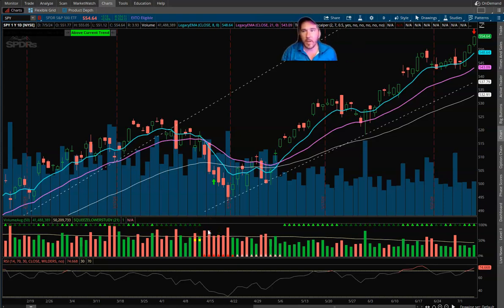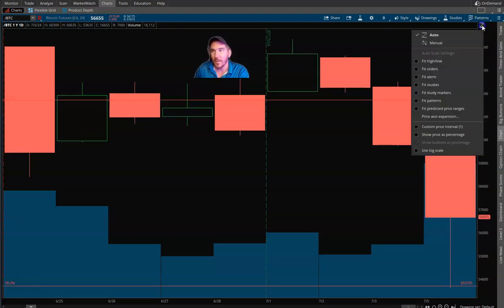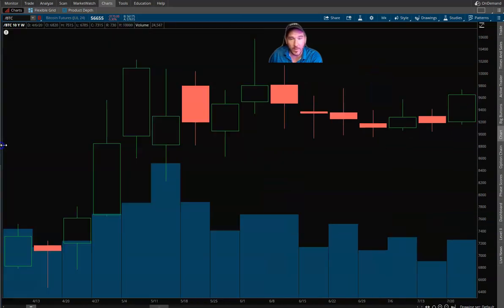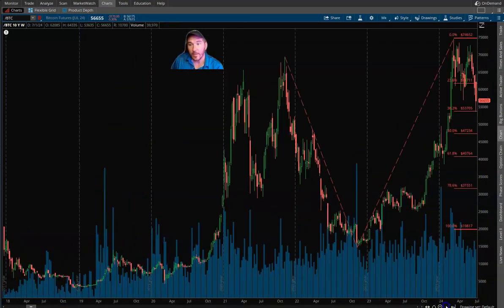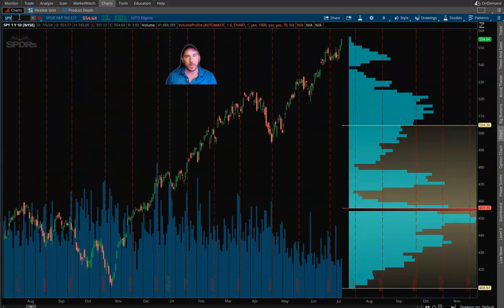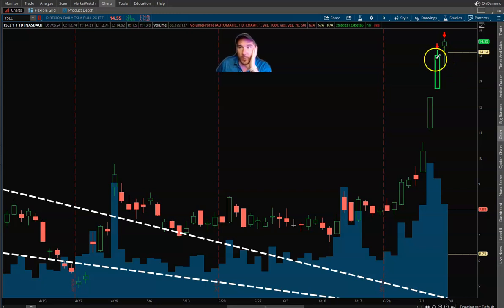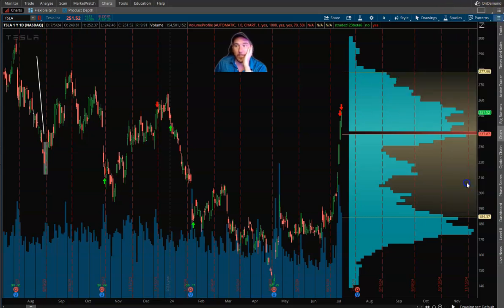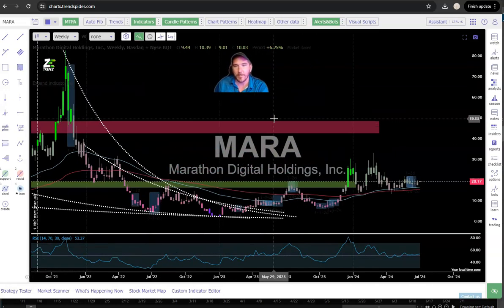Next Week's Picks | Top Stock Watchlist for The Week of 7/12/2024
Welcome to our latest video on next week's top stock picks! In this video, we'll dive into the most promising stocks to watch for the upcoming week. Whether you're a seasoned trader or just getting started, this watchlist is designed to help you make informed decisions in the stock market. Always do your own research and consult with a financial advisor before making any investment decisions.

UPSIDE ^
$SQ

DOWNSIDE
$QQQ $SPY $TSLA

🚀 Join the ZTradez Community! 🚀
Become a part of our stock market community where traders unite! Get access to exclusive trade signals, stock market insights, and a supportive community to help you succeed in your trading journey.